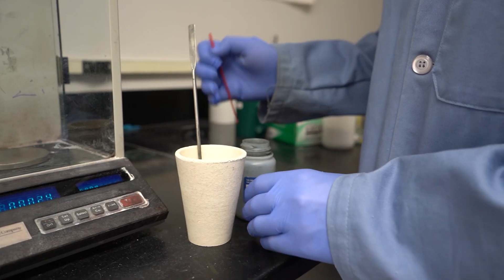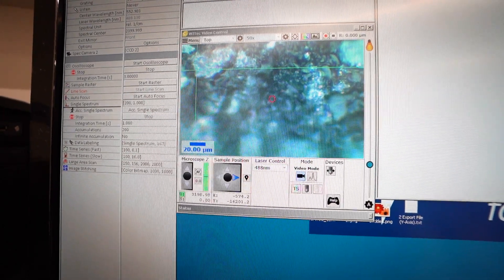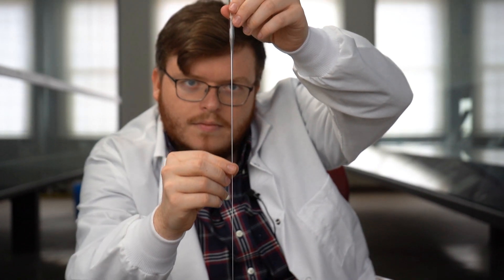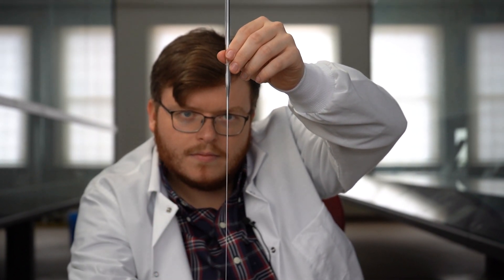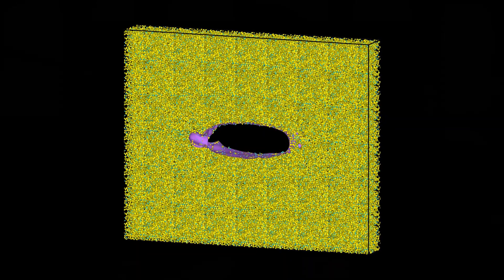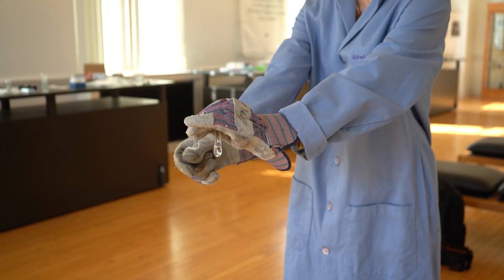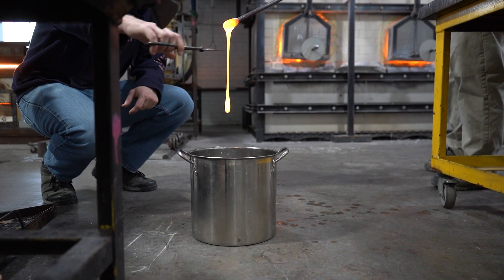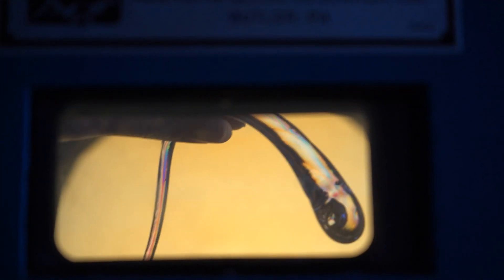How It's Made: Optical Fiber | Alfred University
Keep up with all things Outside of Ordinary!